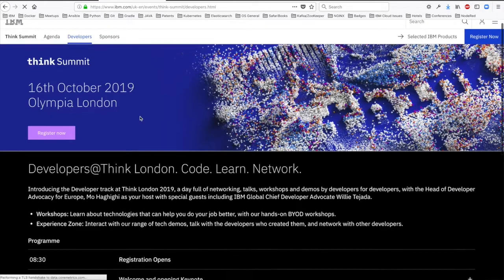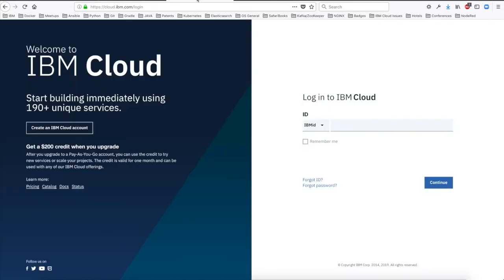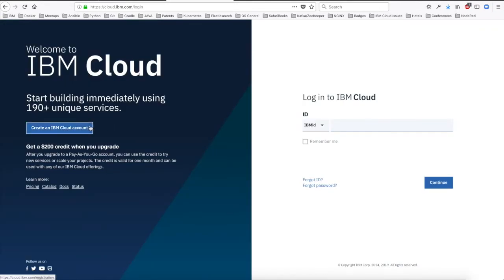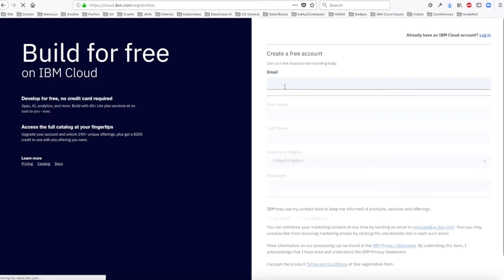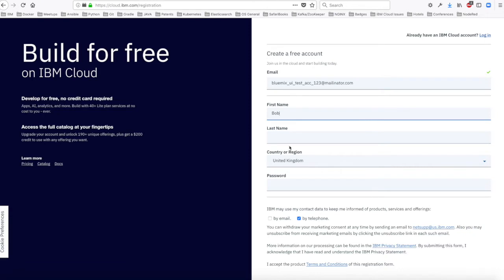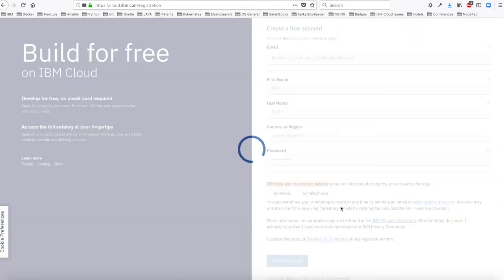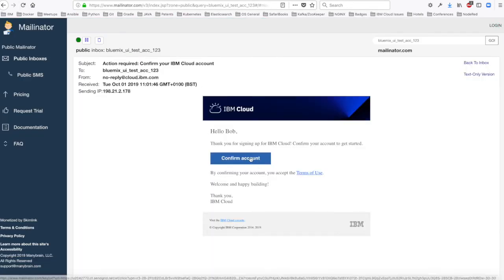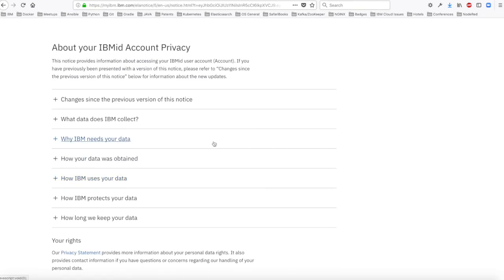How to create an IBM Cloud Account before you attend Think Summit London 2019 developer workshops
We are looking forward to welcoming developers at Think Summit London 2019 at Olympia on October 16th. If you are interested in attending a hands-on workshop in the developer zone, then you can prepare to make the most of your time by creating your IBM Cloud account now.

to get started then following the instructions in this video from our Developer Advocate Mofe Salami